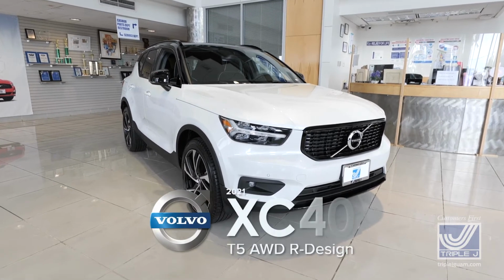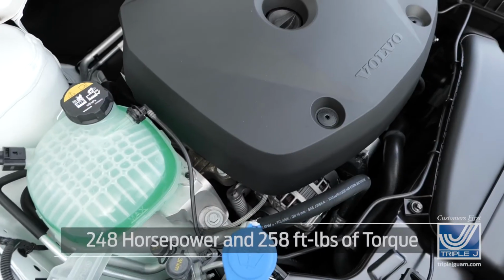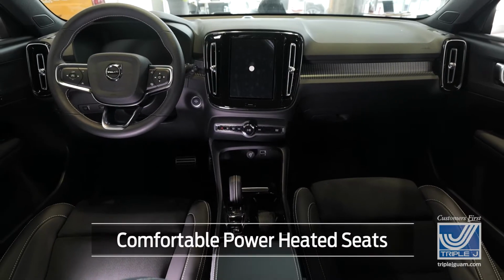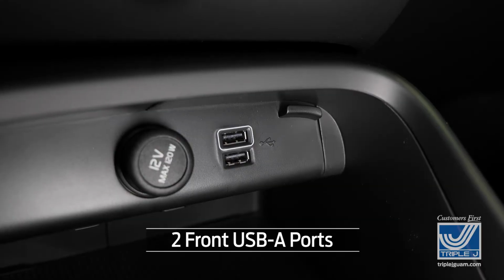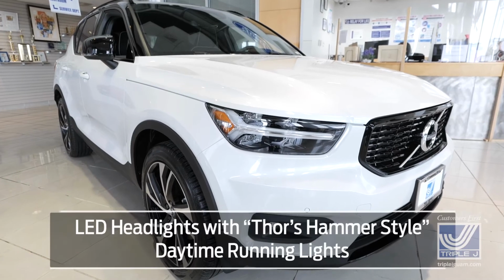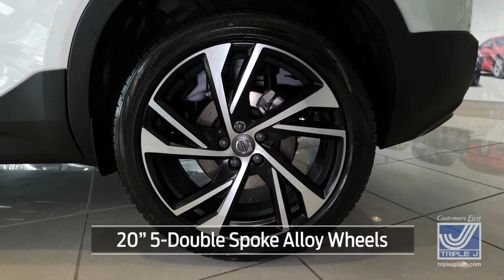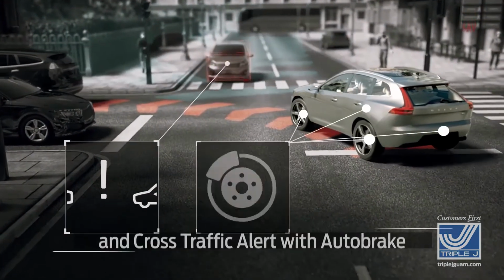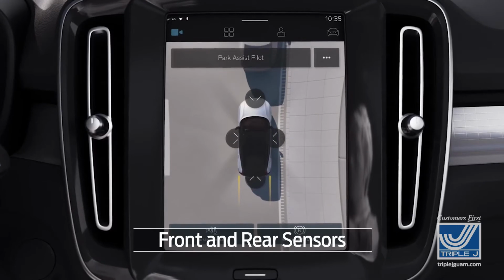2021 Volvo XC40 T5 AWD R-Design WalkAround